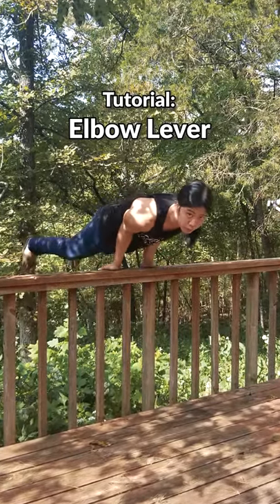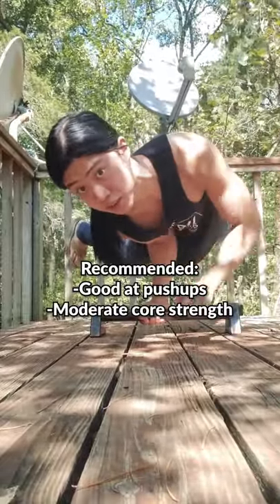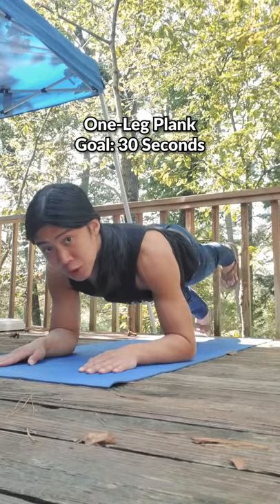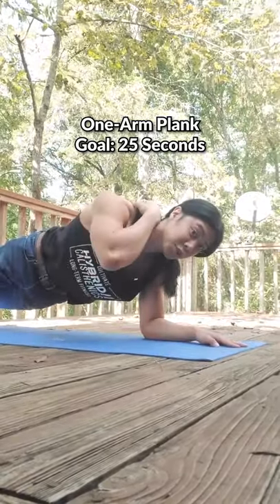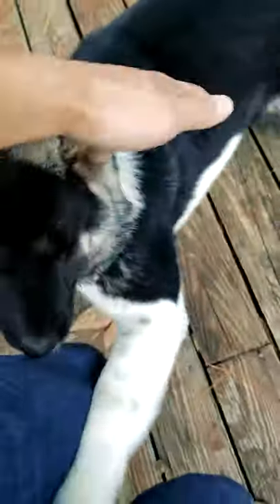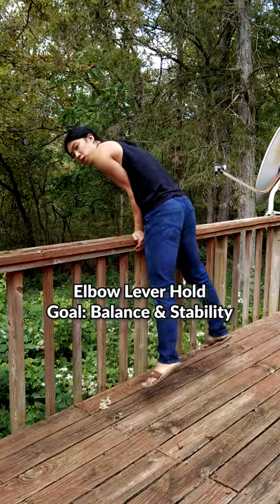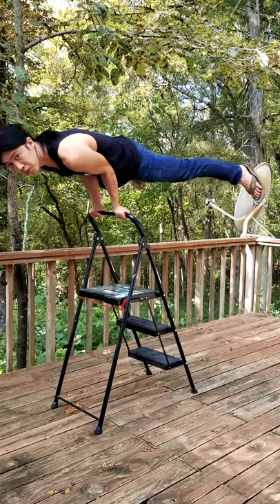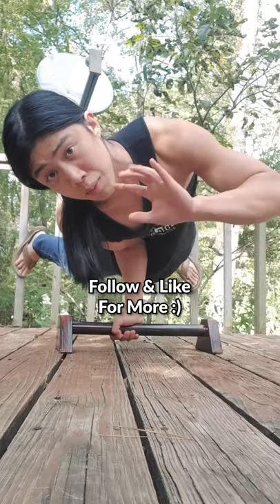ELBOW LEVER: Tutorial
The Elbow Lever is a fun way to train your core and develop the fundamentals you need for more advanced handbalancing.

You'll also receive praise and adoration! (not really).

It's not nearly as hard as it looks. Some people can get it the first time they try it.

However, if this is not you, don't worry! The earlier progressions also help you train your core and balance.

Fun fact: my midsection is SO SORE from doing this video. Plenty of other exercises is demonstrate are harder, but I just went through so many different takes from different angles before I found the ones I liked.